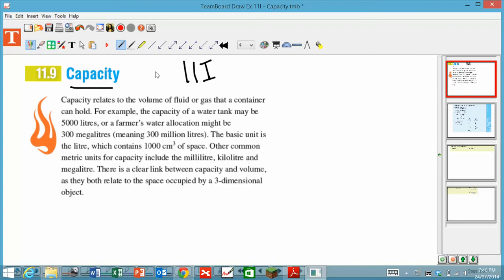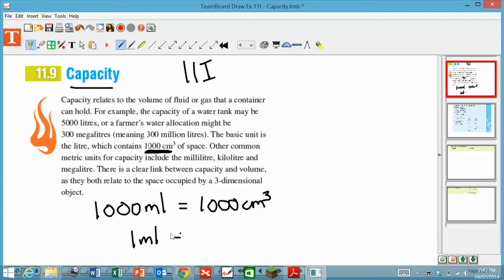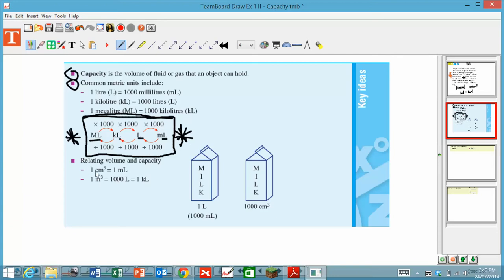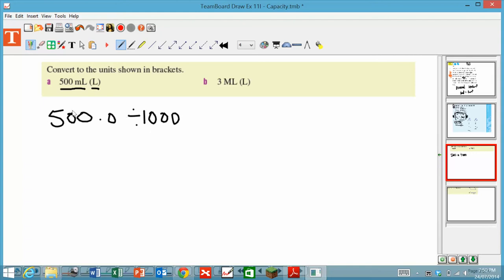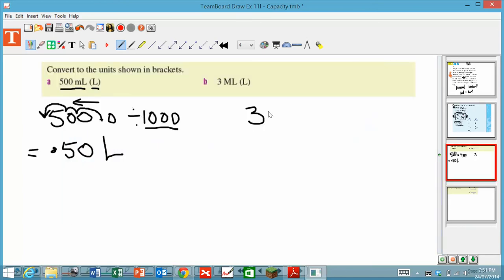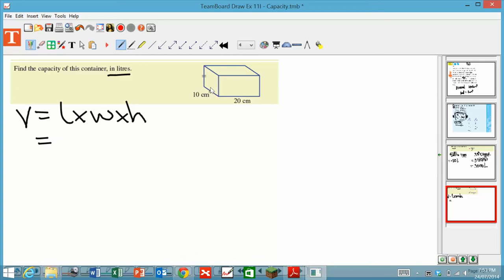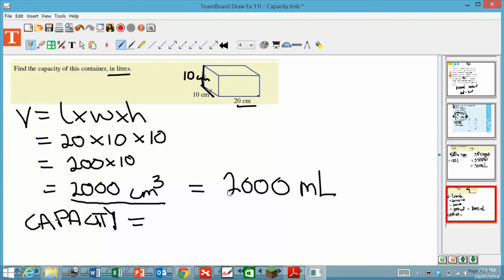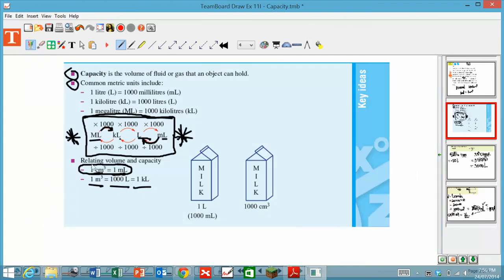Ex 11I Capacity